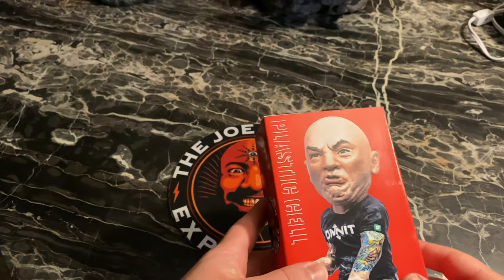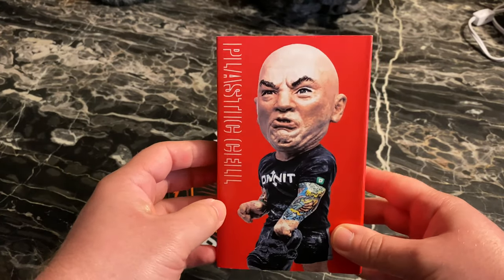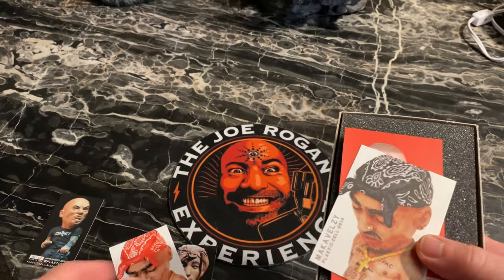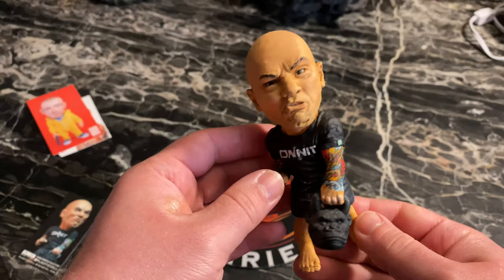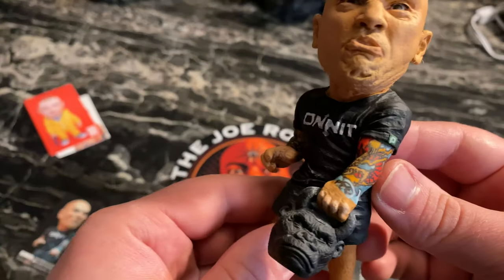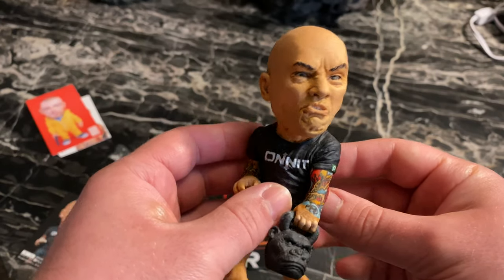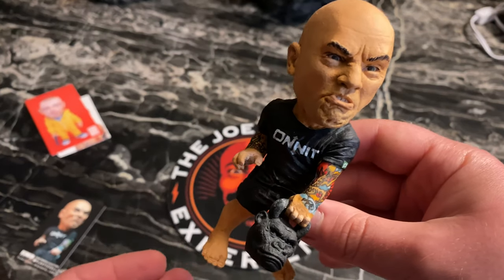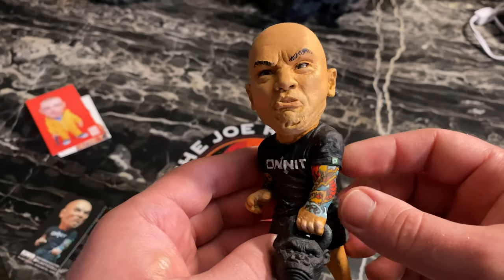Joe Rogan Spotify Plastic Cell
Review of the Joe Rogan Sculpture from Plastic Cell. Limited to 100 pieces this statue of Joe Rogan as seen on The Joe Rogan Experience is quite unique in that it’s hand painted and no two sculptures are alike.

Videos posted weekly. Unboxing and reviews of statues and other collectibles from Sideshow Collectibles, Diamond Select, Neca, Iron Studios, PCS Collectibles, Gentle Giant, Hot Toys, Kotobukiya and more...

Reaction Videos for Upcoming Movie Trailers and Classic Films.

KEEP COLLECTING!